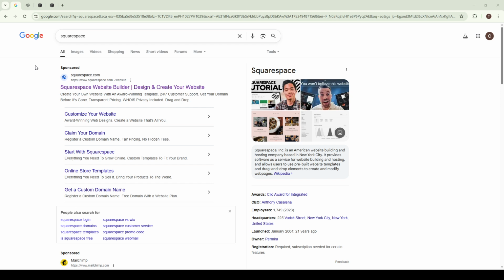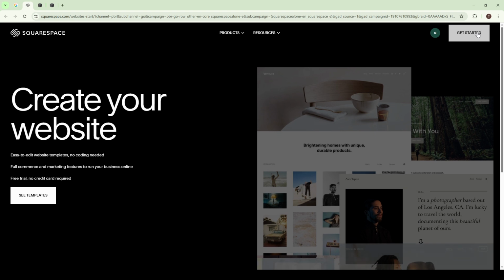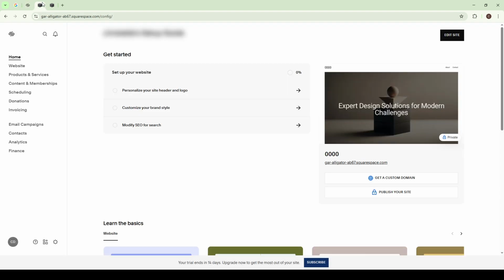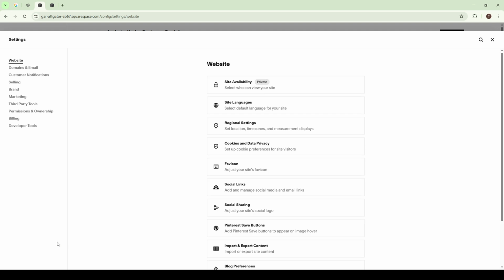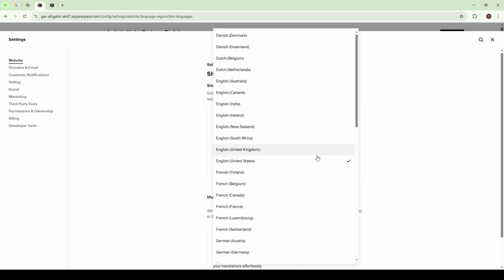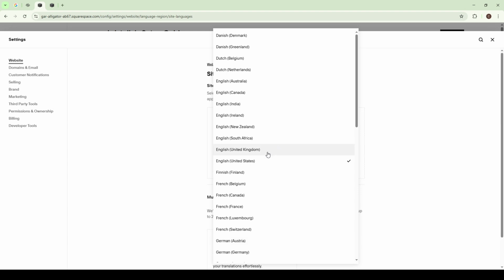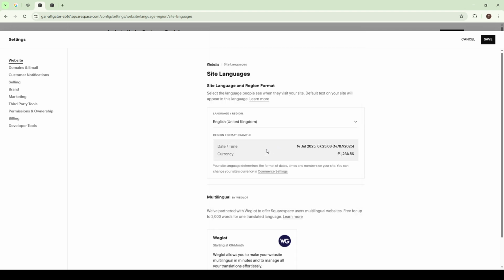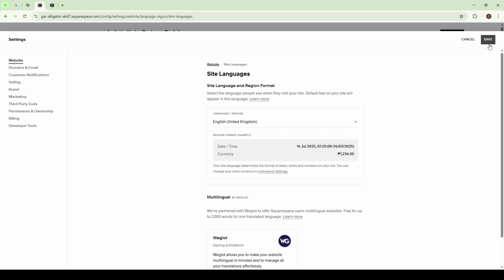How to Change Squarespace Language [2026 Full Guide]